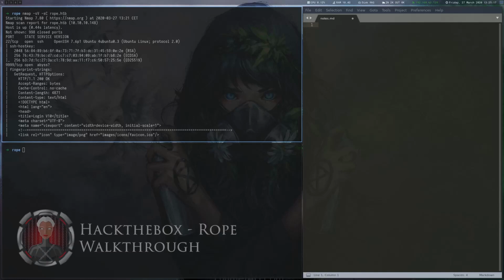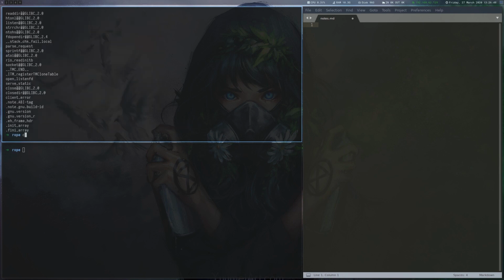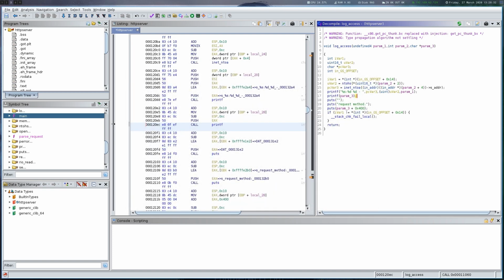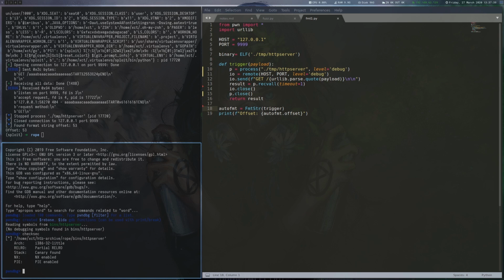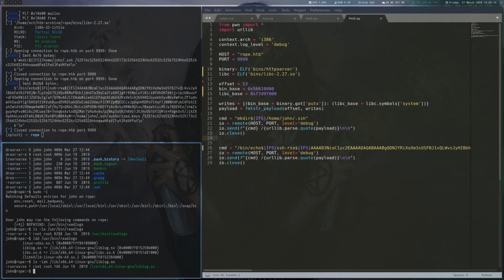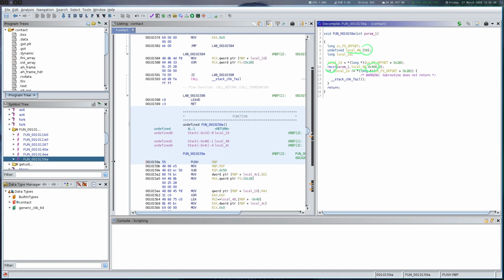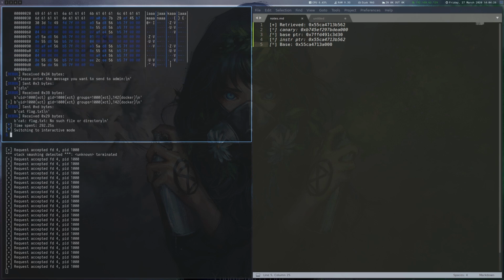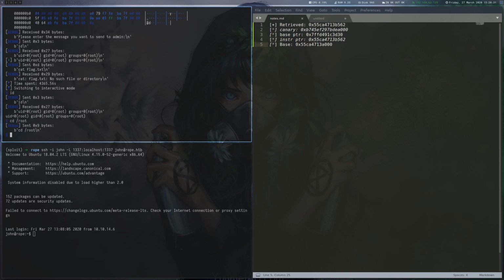HackTheBox - Rope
Rope is a 50-point machine on HackTheBox that involves 3 binary exploits. There is a format string vulnerability in the boxes’s webserver and a replaceable shared library used by a binary we can run with sudo. Finally there is another binary where we have to bypass a stack canary and use ROP.